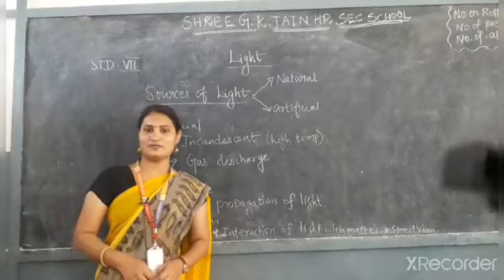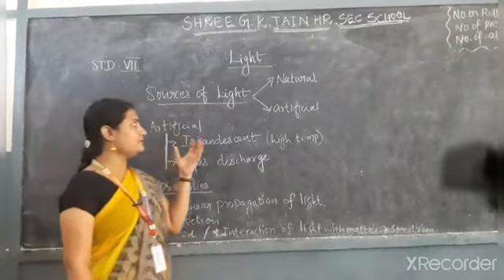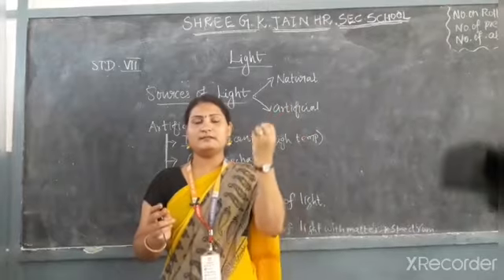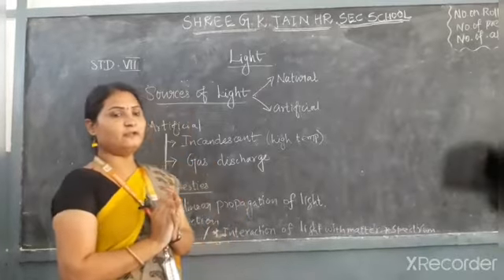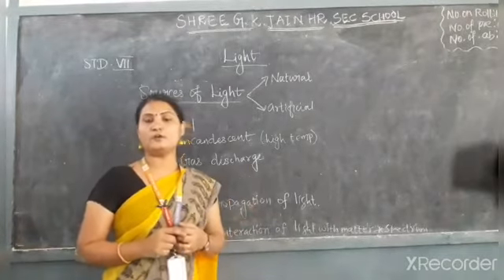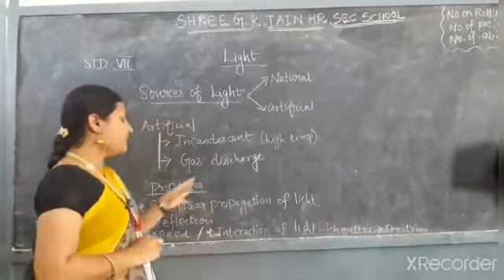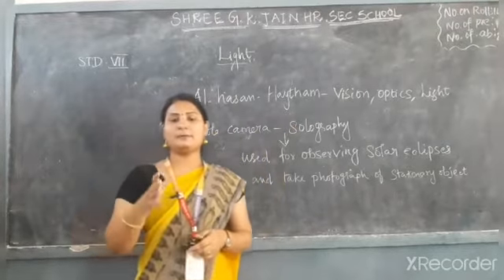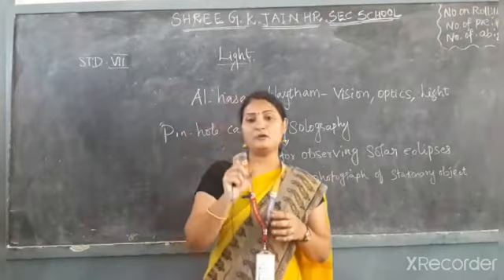Light lesson - 7th std Science by Mrs.Vithya sri@GKJAINSCHOOLS